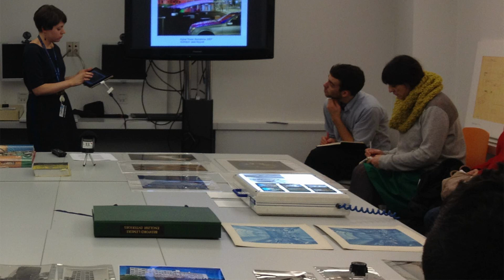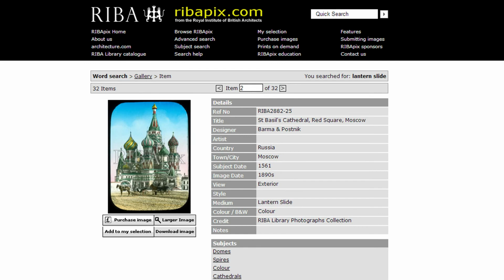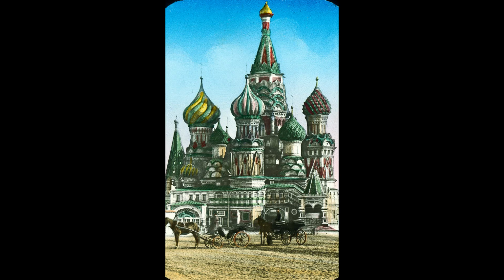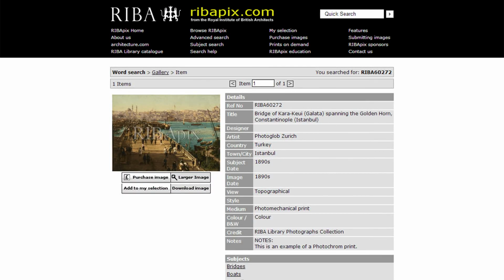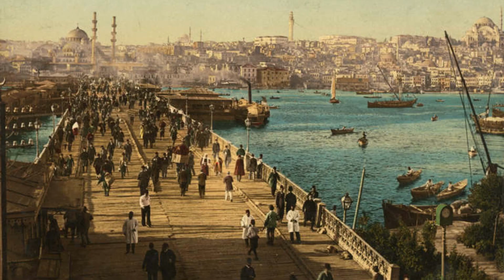Talk: Colour in Architectural Photography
Drawing on material from the RIBA's extensive collections in the British Architectural Library, curator Justine Sambrook (Robert Elwall Photographs Collection), takes a closer look at colour in architectural photography from hand-tinted 19th-century lantern slides to the work of some of today's most respected contemporary architectural photographers.

This talk was recorded on 27 November 2012 and accompanies the exhibition 'The Polychrome Lens: Colour in Architectural Photography' taking place at the British Architectural Library, RIBA, 66 Portland Place, London from 16 November 2012 until 4 May 2013. Entry is free, please bring photographic ID for entry into the Library.

To find out more about the exhibition, Library opening times or the RIBA's collections, go